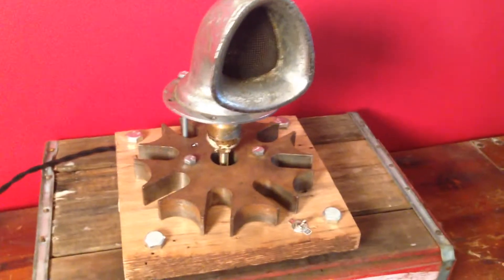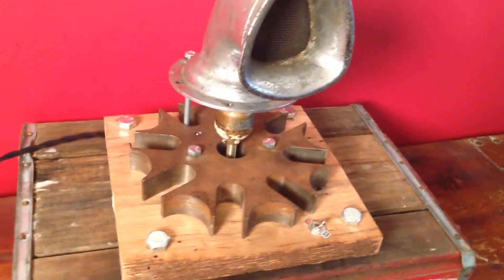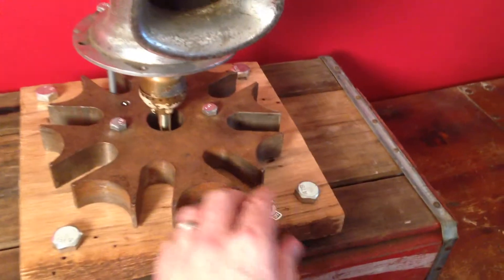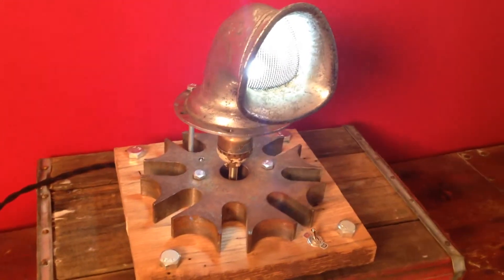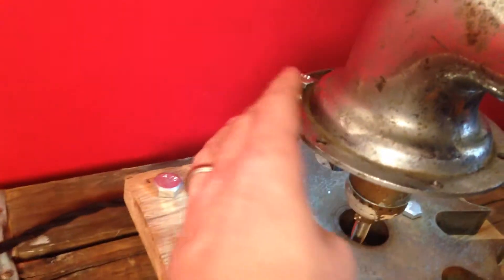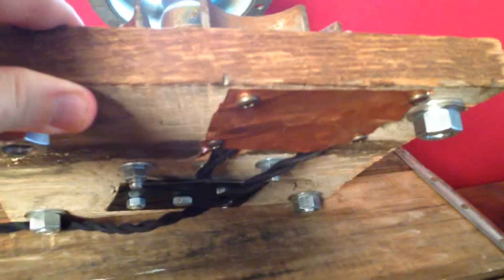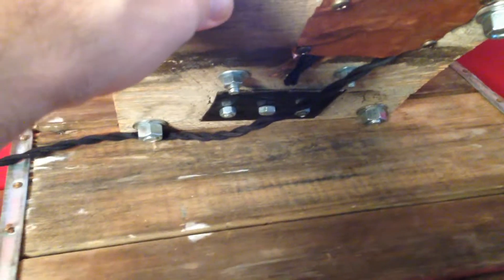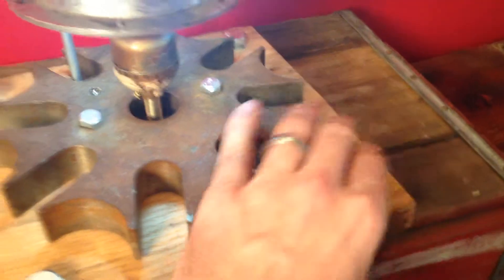Unique Cool Gear Reclaimed Wood Metal Desk Steampunk Lamp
This is a lamp I made out of found objects and it's up for sale on etsy.